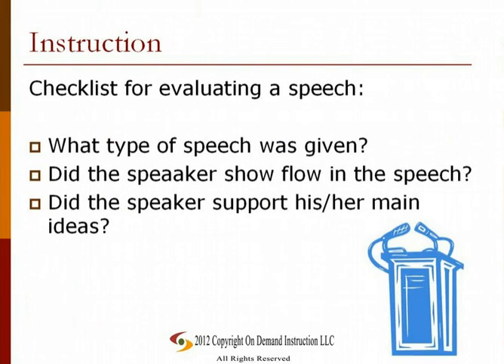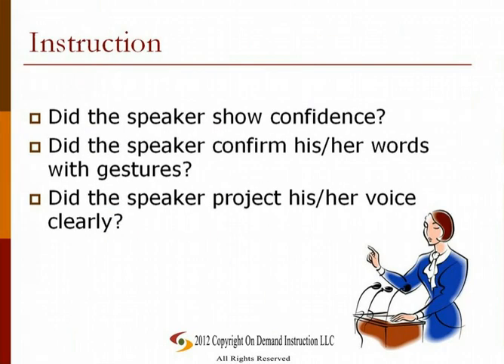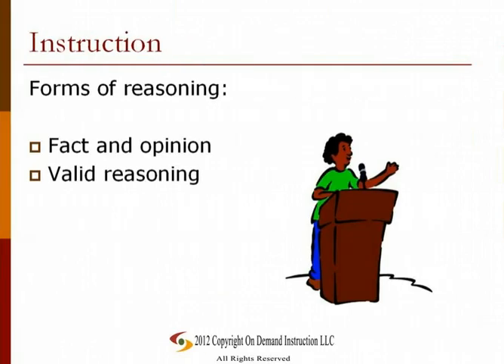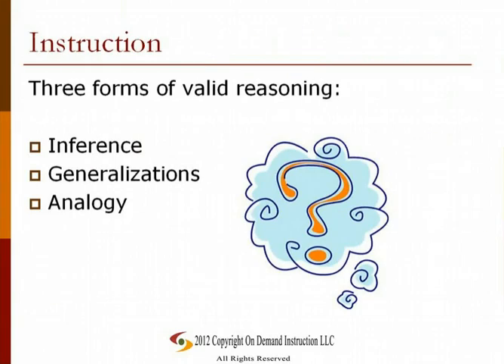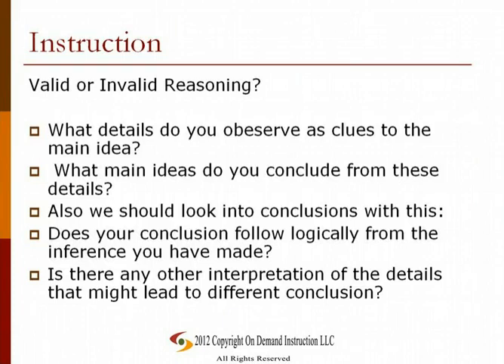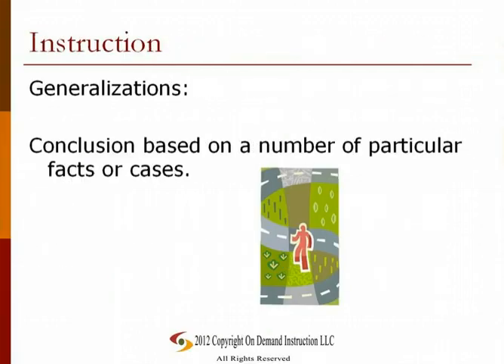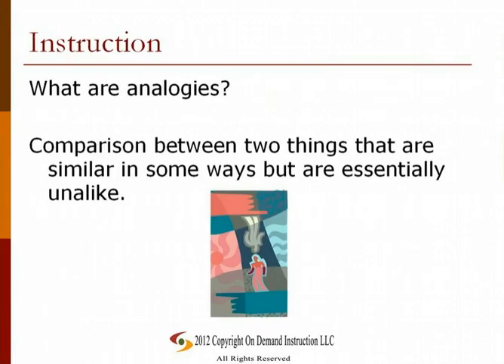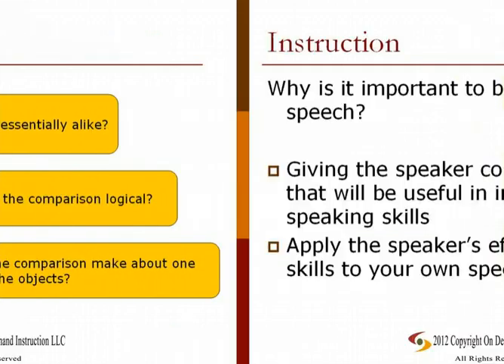Common Core Speaking and Listening Standard 3: How to evaluate a speaker's point of view.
Want to be a better writer?  for book recommendations, writing tips, and pictures of my typewriters. Want to be a better writer?  for book recommendations, writing tips, and pictures of my typewriters.